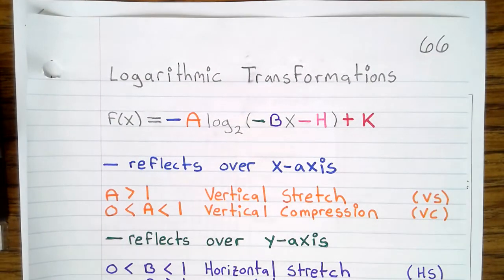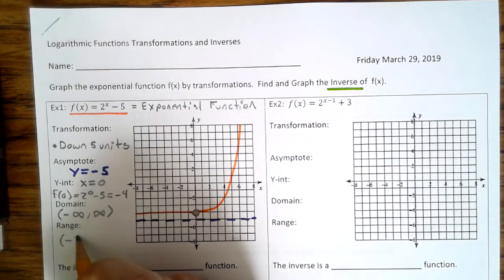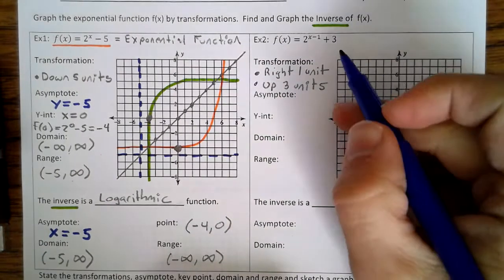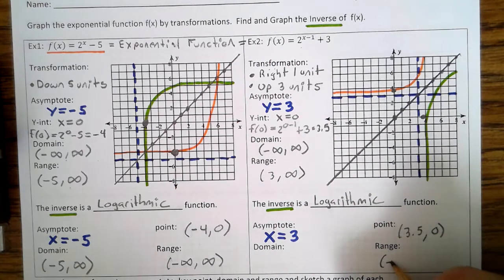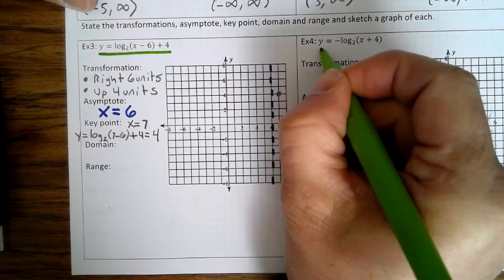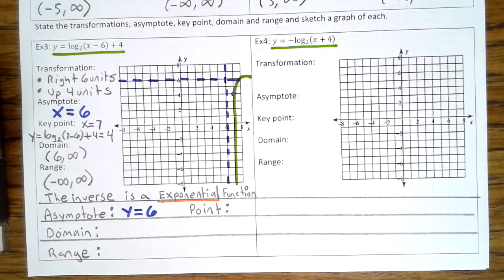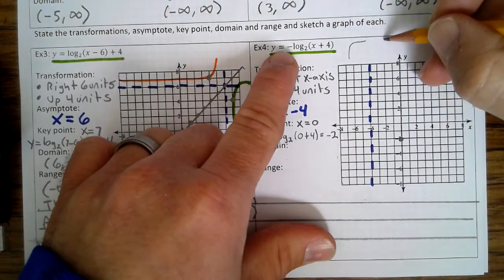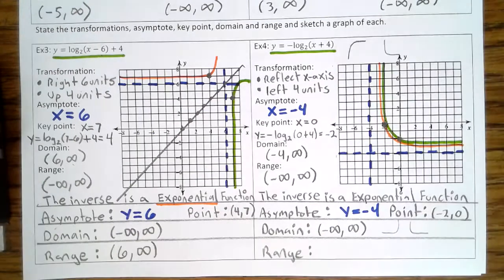3 29 19 Friday Logarithmic Transformations